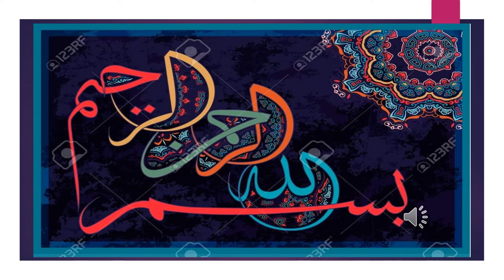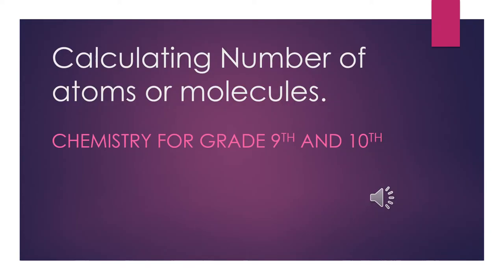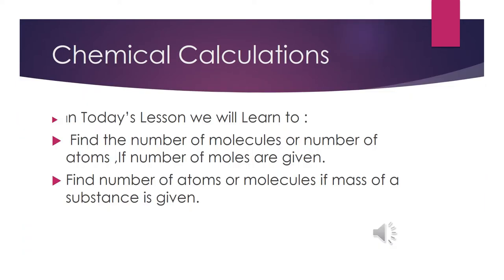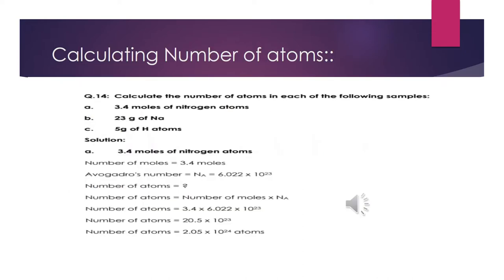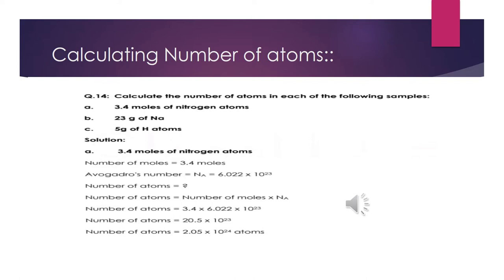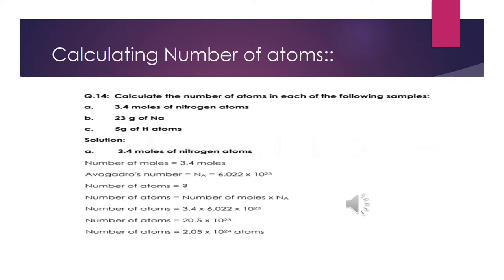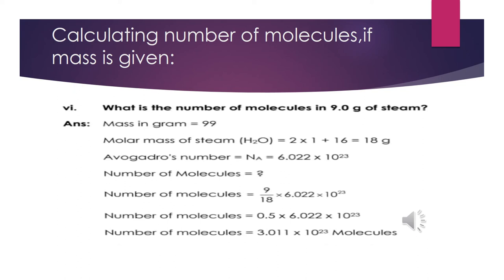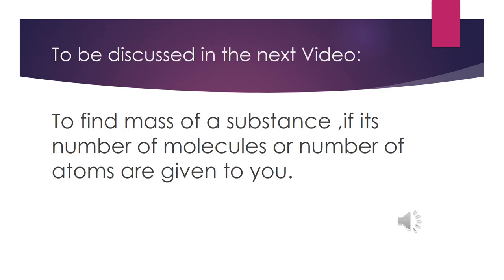calculating number of atoms or molecules. science. chemistry.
In this video tutorial , we will Learn how to calculate number of atoms or molecules in a substance.